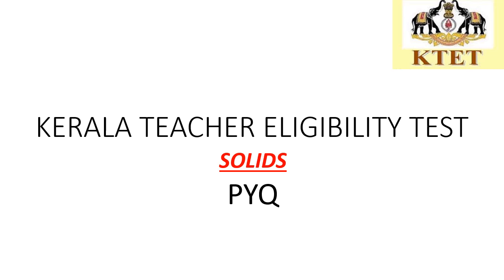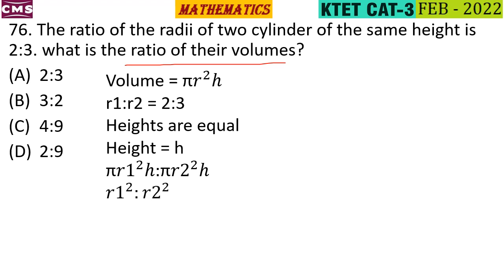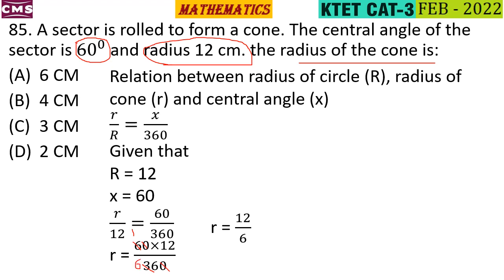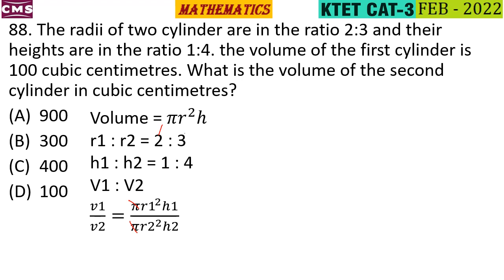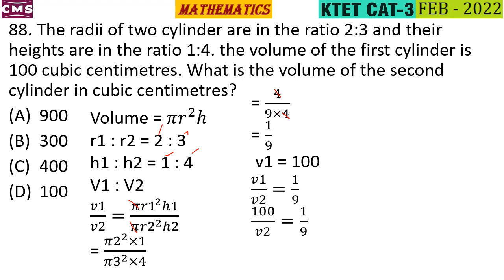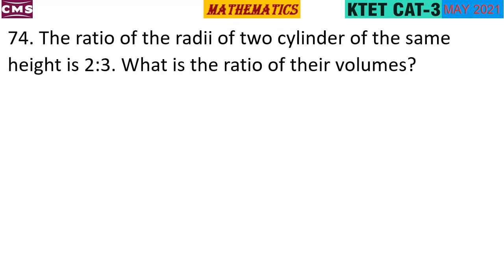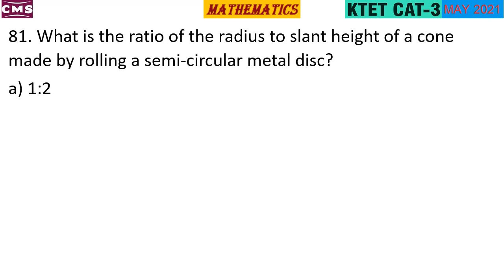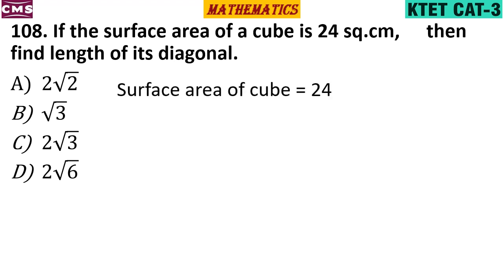PYQ SOLIDS | KTET CATEGORY 3 MATHEMATICS | KTET SYLLABUS CLASS